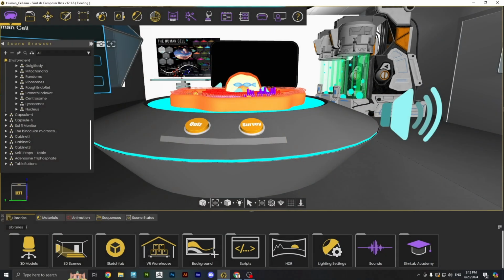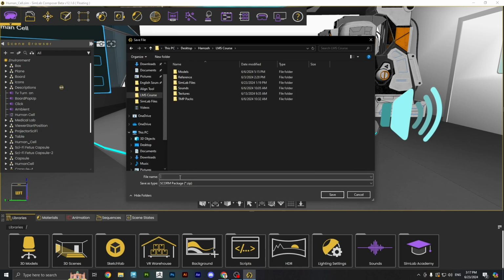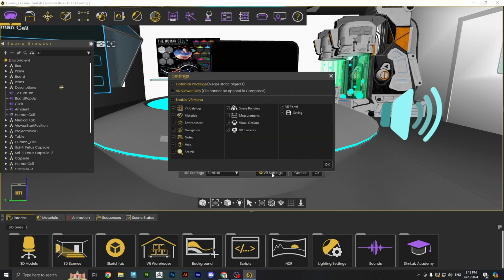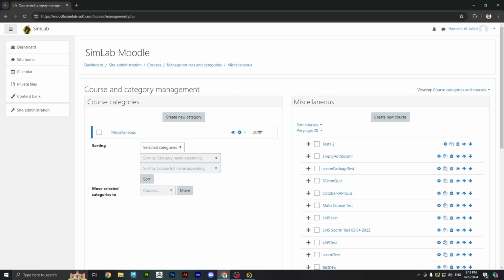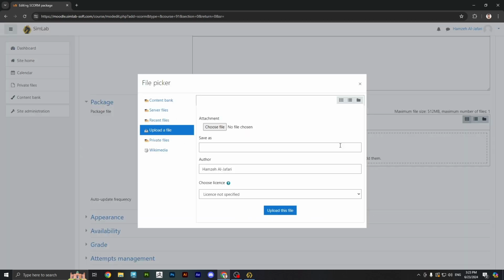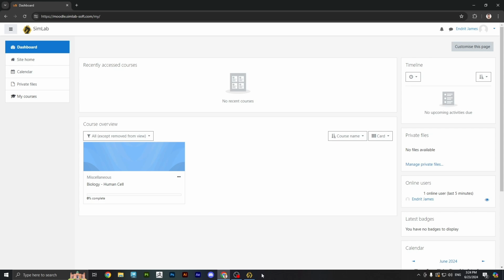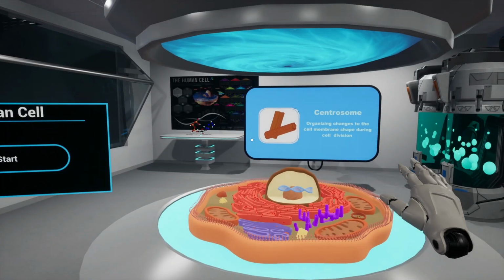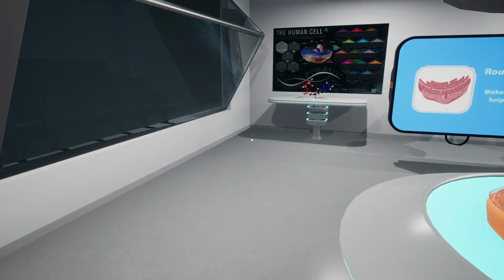4. Export as SCORM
SimLab VR supports exporting as SCORM and xAPI. In this lesson, you will learn how to export the quiz/survey as SCORM.